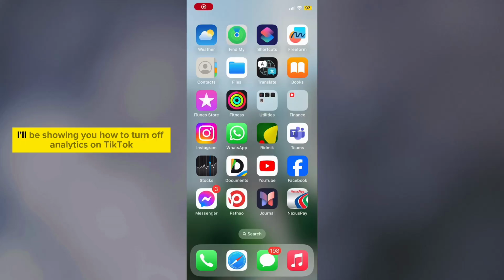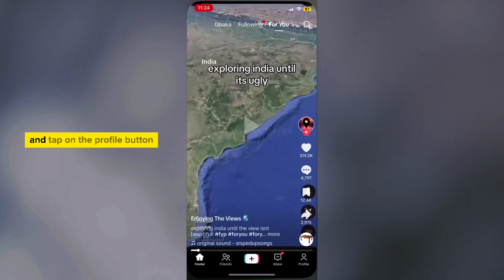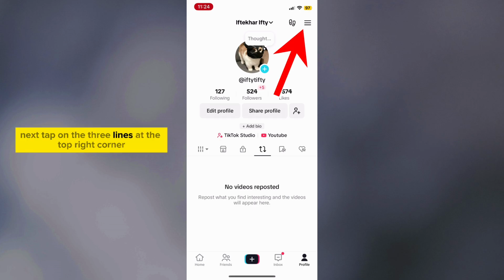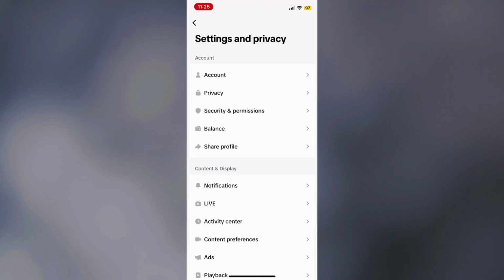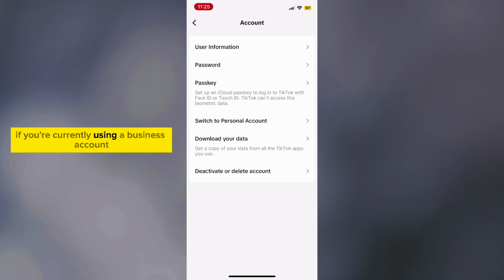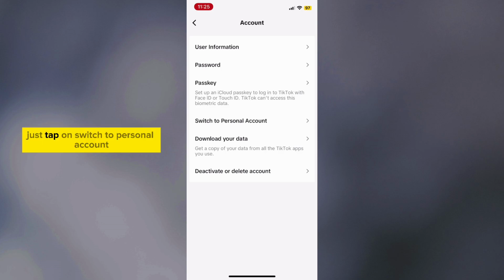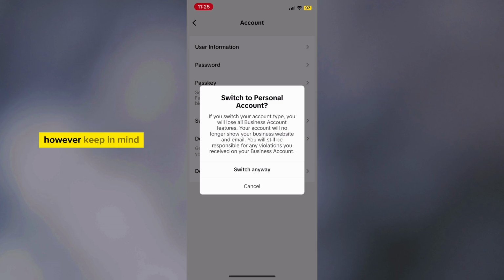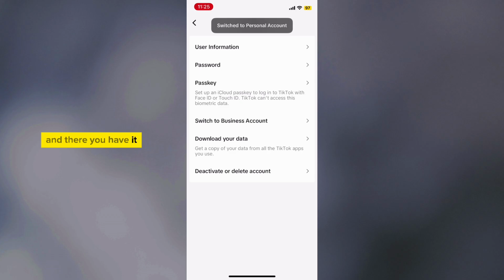How To Turn Off Analytics On Tiktok - 2024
Want to turn off analytics on TikTok? In this video, I'll guide you step-by-step on how to disable TikTok analytics. Whether you're looking to protect your privacy, stop tracking data, or simply want more control over your TikTok account, this tutorial will show you how to easily turn off your analytics feature.

TikTok analytics can track your video performance, engagement, and more, but if you're not interested in these insights, turning them off is simple. Whether you're using an iPhone or Android, this method works for both. If you’re searching for how to stop TikTok from tracking your data, disable TikTok analytics, or turn off TikTok insights, this video will help you achieve that.